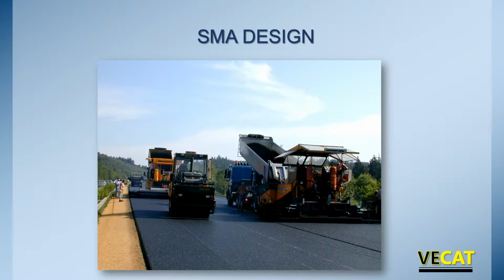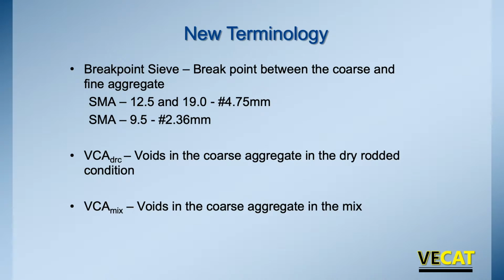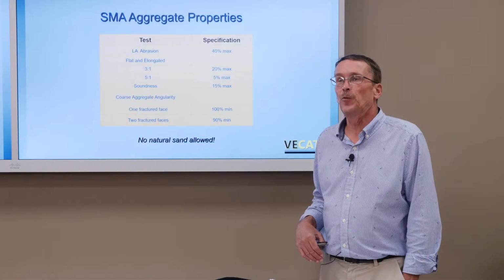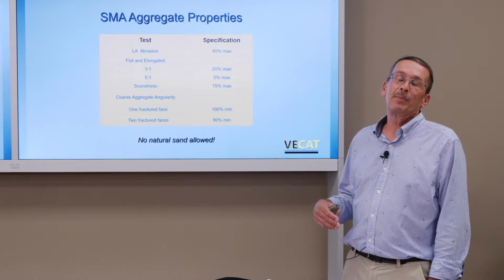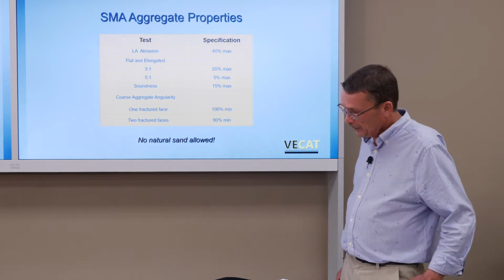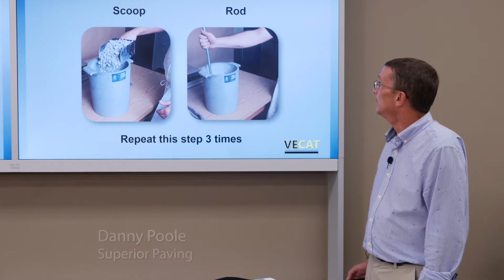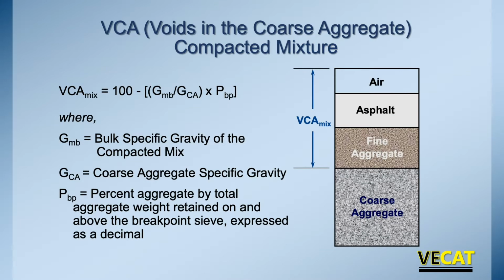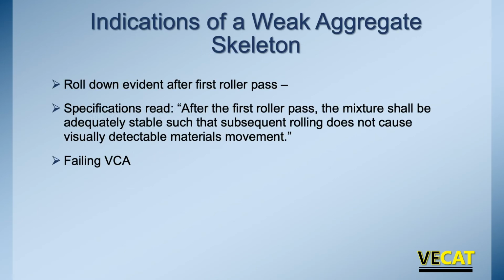19 SMA Design